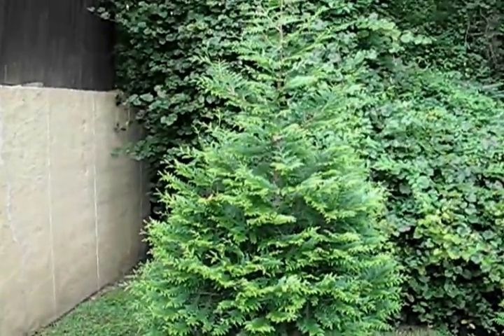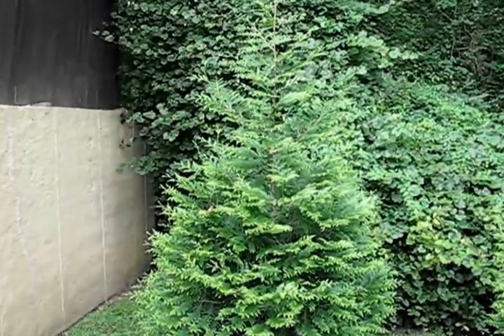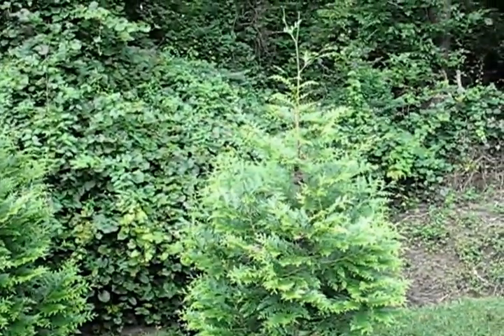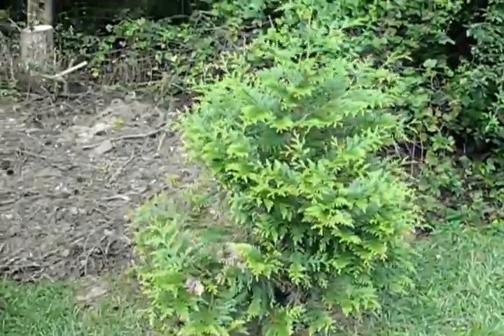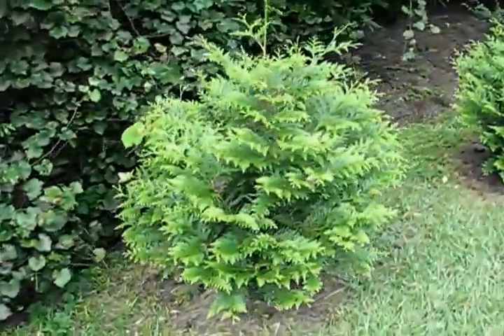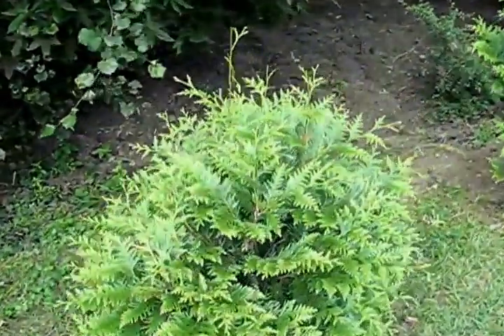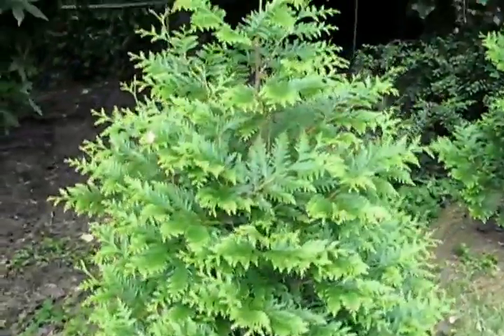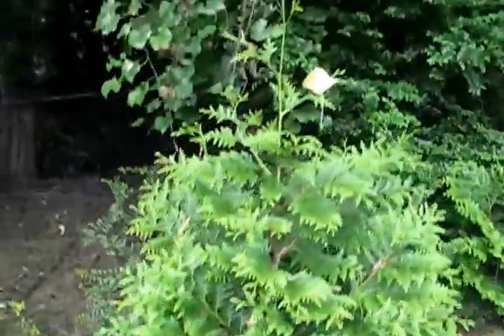Thuja Giants 2013 - A back yard privacy project work-in-progress!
Thuja Giants on Amazon
 Thuja Giants we planted in June 2010, a status now that we are in 2013 as to how high they have grown.